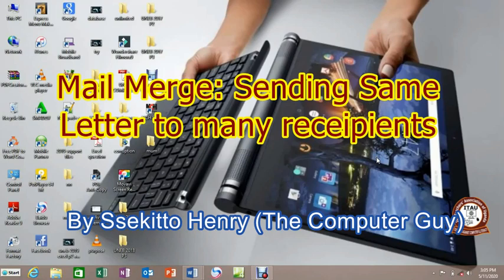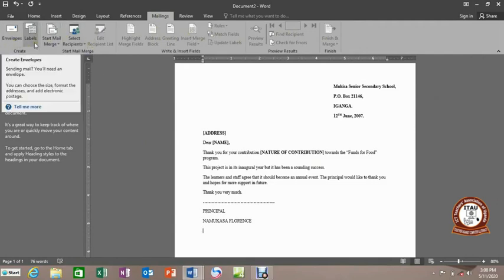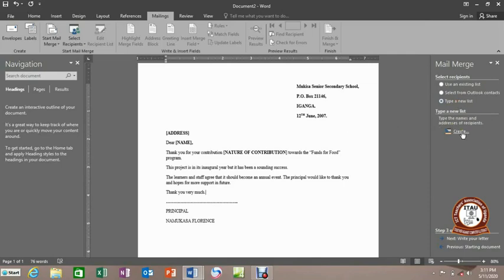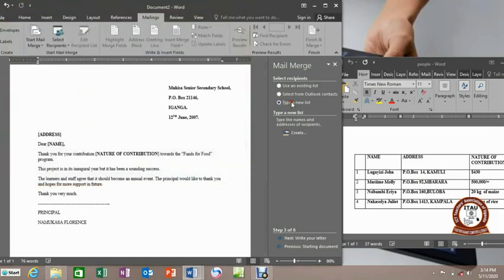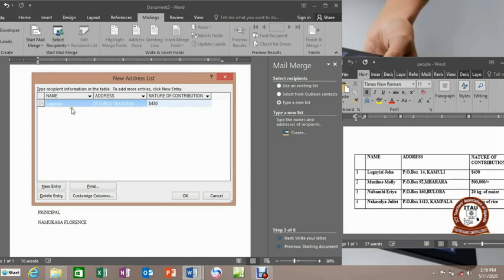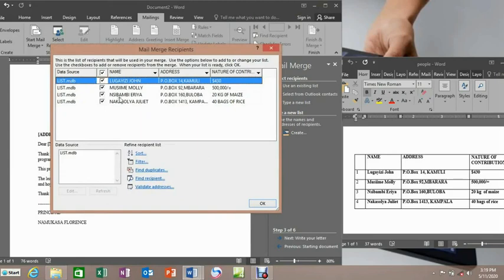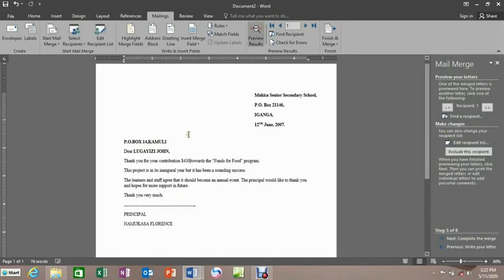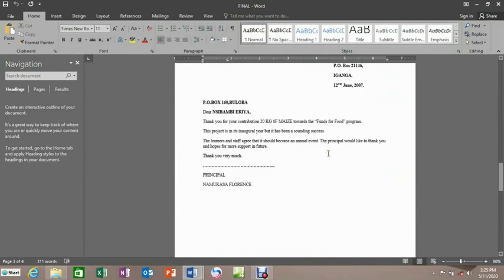Mail Merge: Sending Same Letter to many recipients by Ssekitto Henry-ITAU Elearning